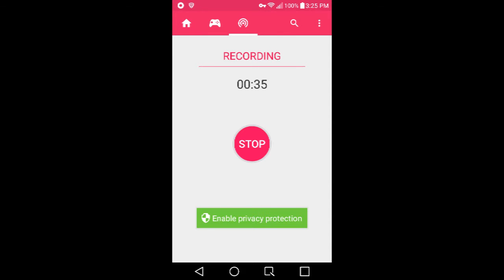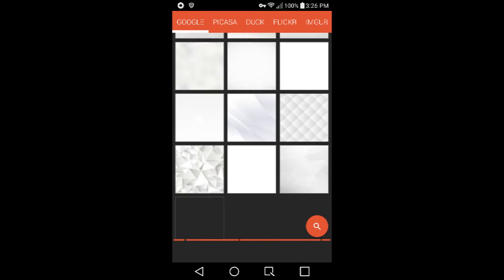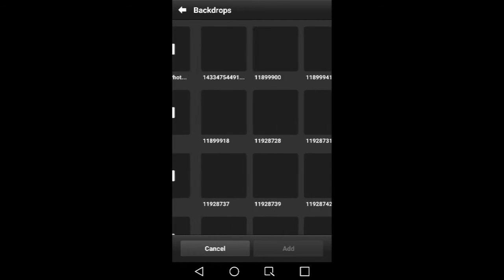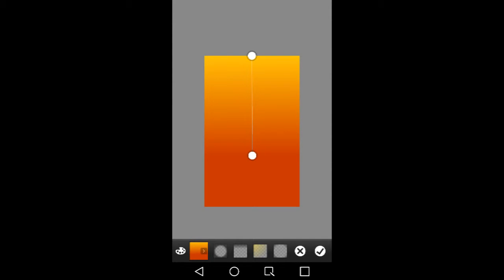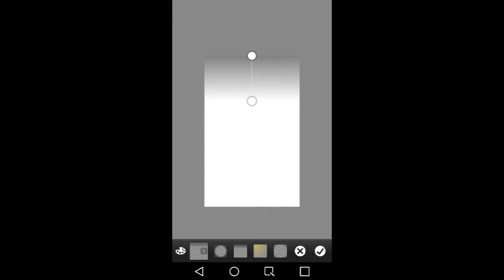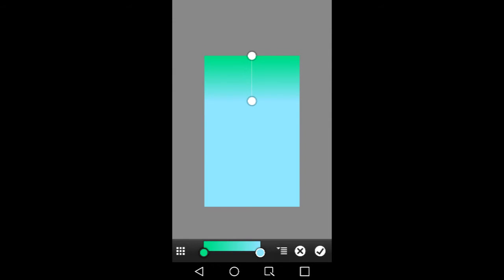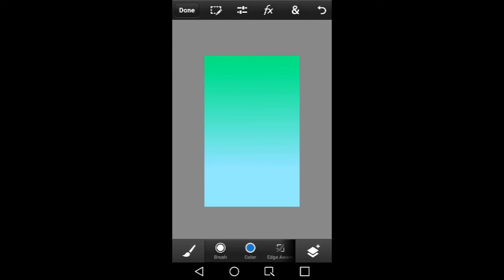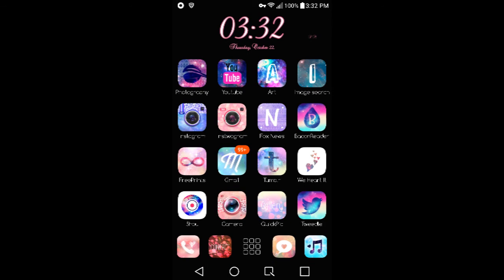How to: Adobe Photoshop Touch Ep.1 Gradients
Hey guys! I hope you enjoy this new series I am doing. I have always loved Adobe Photoshop Touch so I figured why not show others how to use it!

Message me so we can talk!

XoXo, Britt